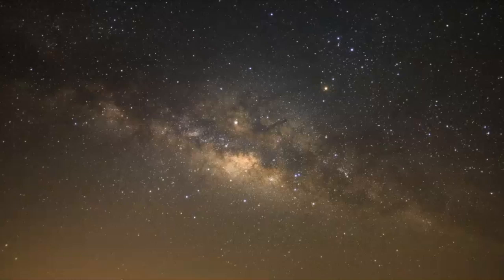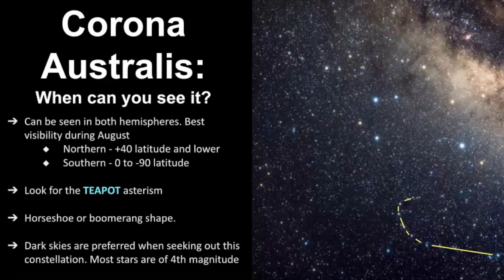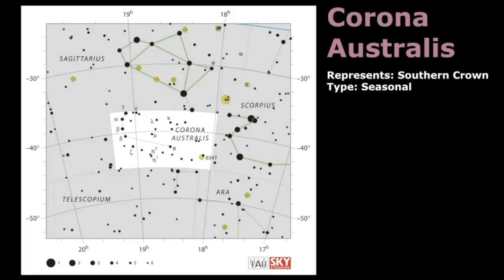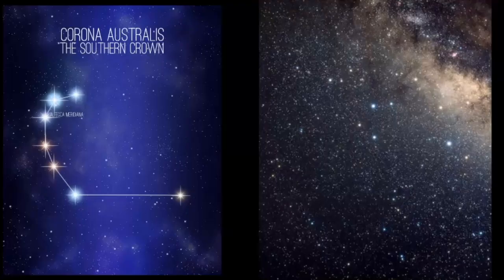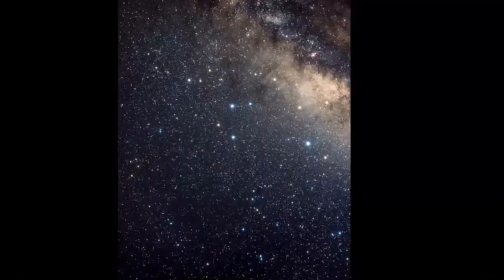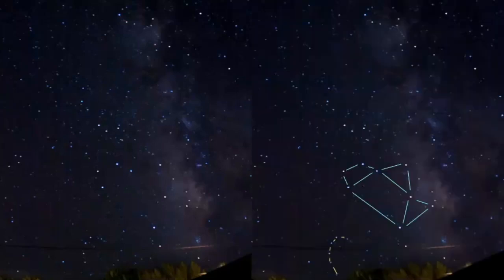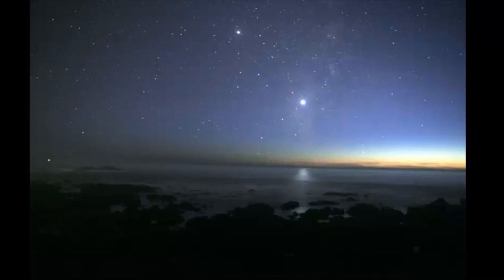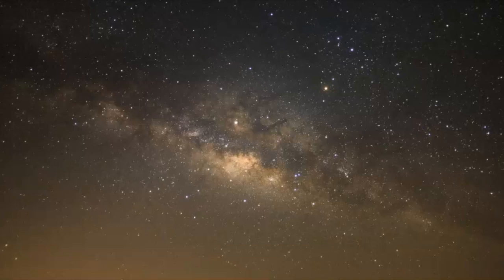How to Find Corona Australis the Southern Crown Constellation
Corona Australis is a small, faint constellation that is easy to find if you know where to look.

Chapters
0:00 - Intro
0:54 - Overview of Corona Australis
2:55 - Pattern of Corona Australis
8:00 - Skillshare
9:23 - More Practice finding Corona Australis
11:43 - Celestial Objects in Corona Australis
15:28 - Mythologies of Corona Australis
17:45 - Review of Corona Australis

Photo Attributes:
▶ Sagittarius, Corona Australis, Telescopium: By Sidney Hall. Public Domain
▶ Chiron: Chiron - By sconosciuto. Il prototipo era probabilmente un gruppo scultoreo esposto a Roma nei Saepta. - Unknown, Public Domain,
▶ NGC 6541: By NASA/ESA - The Hubble Legacy Archive (HLA): Space Telescope Science Institute (STScI), the Space Telescope European Coordinating Facility (ST-ECF), and the Canadian Astronomy Data Centre (CADC) - zoranknez (FITS Liberator) - Hubble Space Telescope, Public Domain,